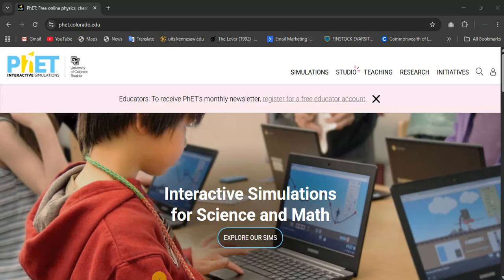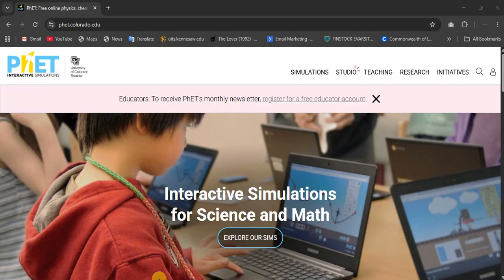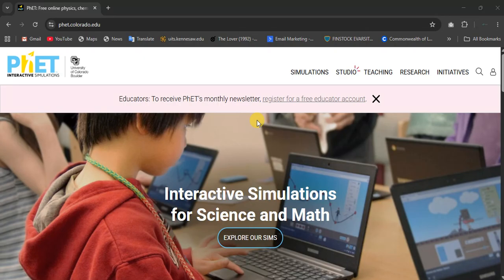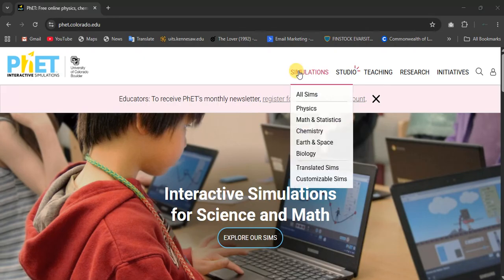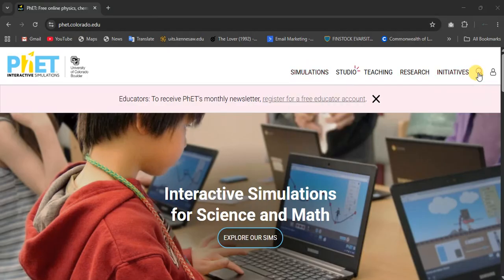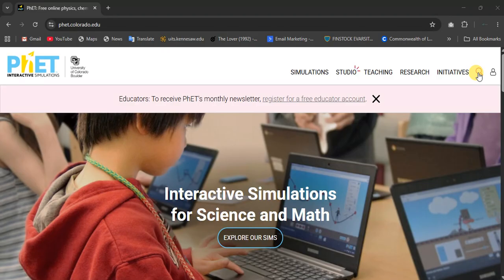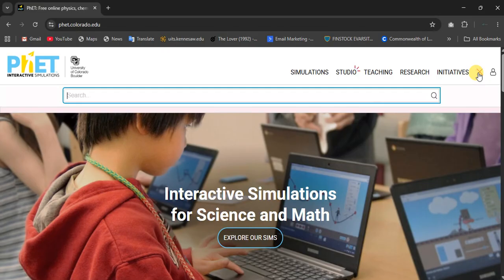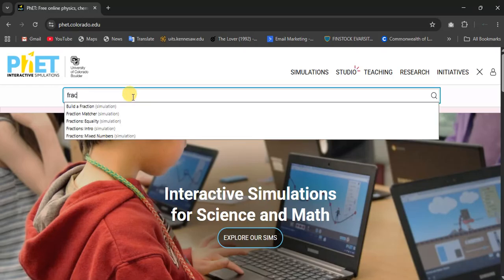Best Free Website for Science and Math Teachers & Students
Discover one of the BEST FREE educational websites for teachers, students, and parents — PhET Interactive Simulations

In this video, I show you how to use PhET simulations for teaching and learning Science, Mathematics, Physics, Chemistry, Biology, and Earth Science in a fun and interactive way.

Whether you are a teacher looking for digital teaching tools or a student searching for easier ways to understand difficult concepts, this website is a game changer.

✅ Interactive simulations
✅ Great for classroom teaching
✅ Perfect for online learning
✅ Supports practical learning
✅ Easy to use for all grade levels

📌 In this tutorial, you will learn:

What PhET Interactive Simulations is
How to access the website
How to explore simulations
How teachers can use it in class
How students can learn independently
Why it is one of the best educational websites online

Developed by the University of Colorado Boulder, PhET helps learners understand concepts through virtual experiments and interactive activities.

👍 If you enjoyed this video:

SHARE with teachers and students